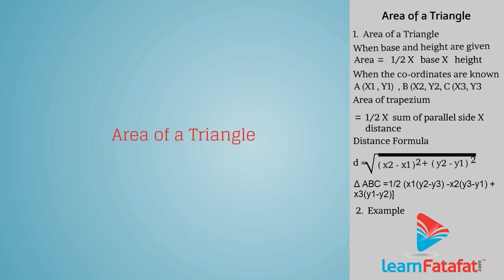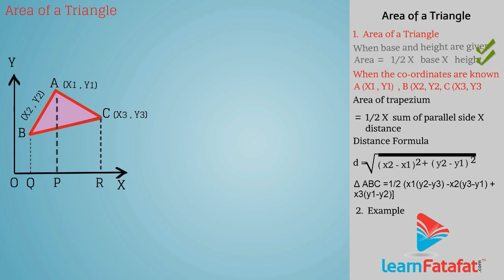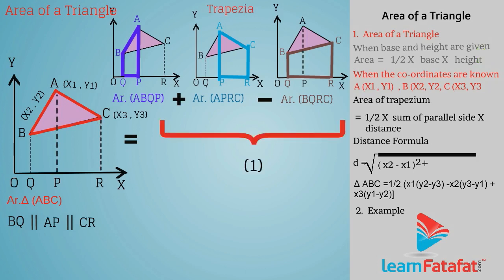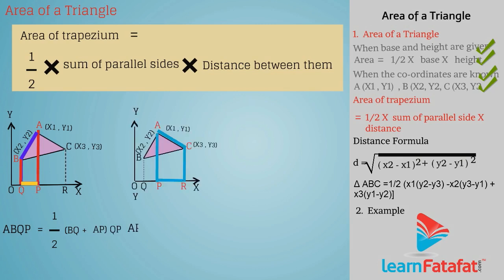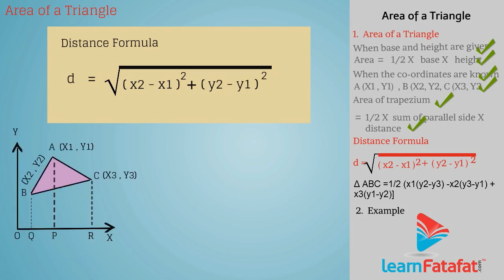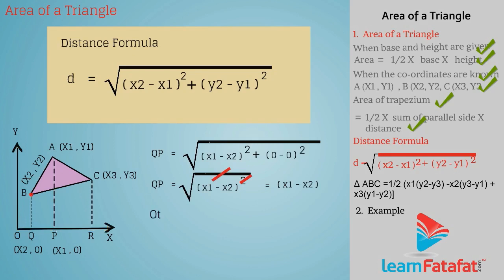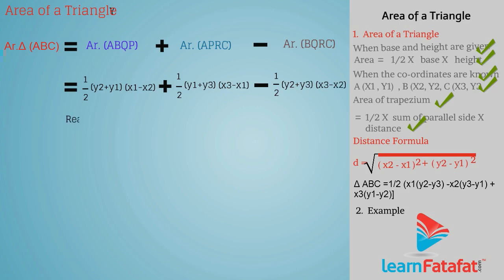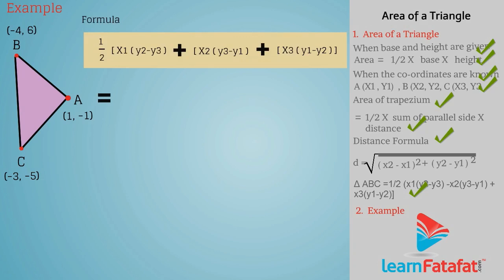Coordinate Geometry Class 10 Maths - Area of a Triangle